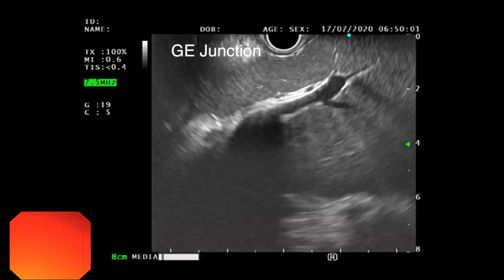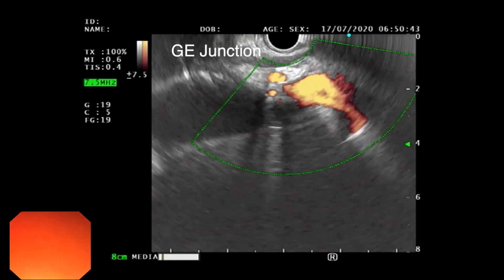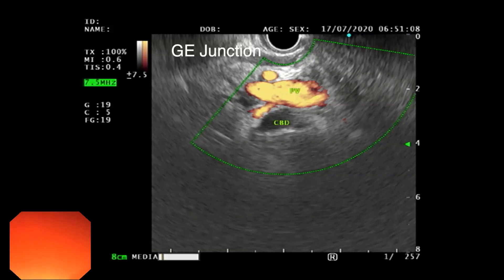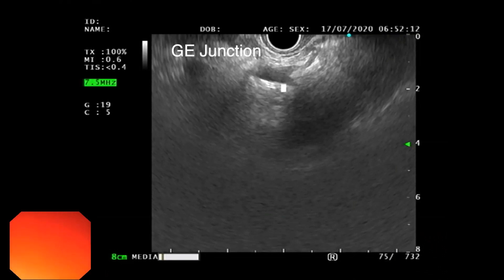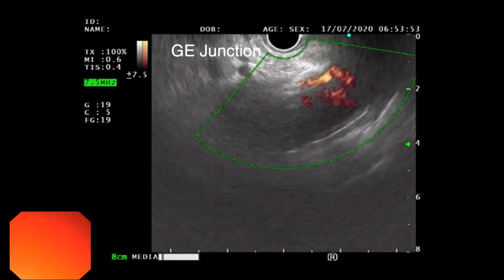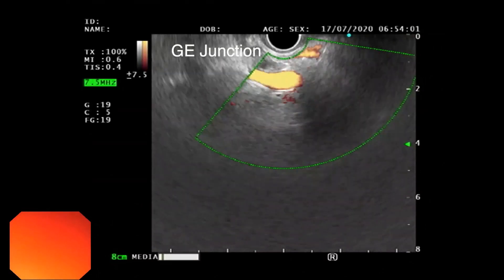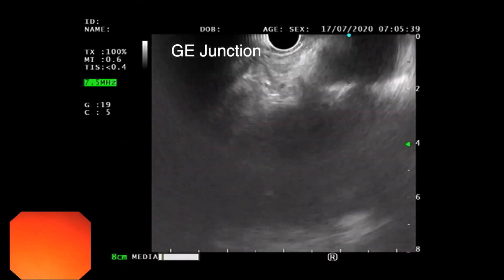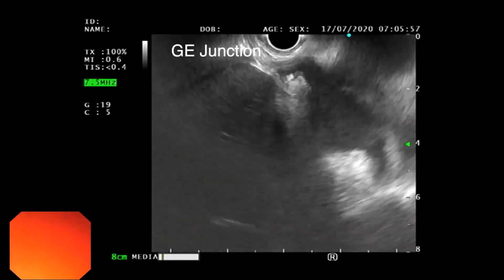EUS examination Gastroesophageal Junction (GEJ) Station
In this video, I have explained various structures we can evaluate from gastroesophageal junction station by linear endoscopic ultrasound.